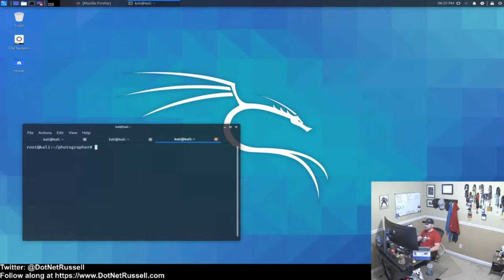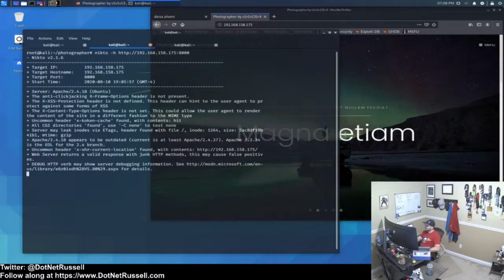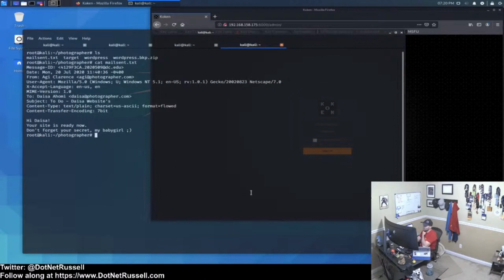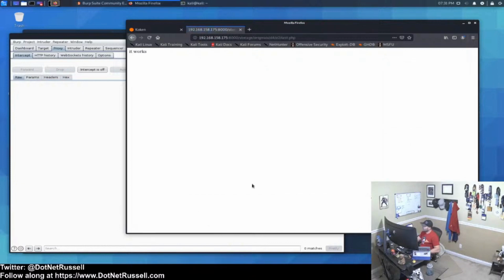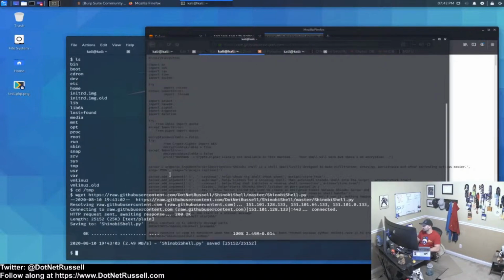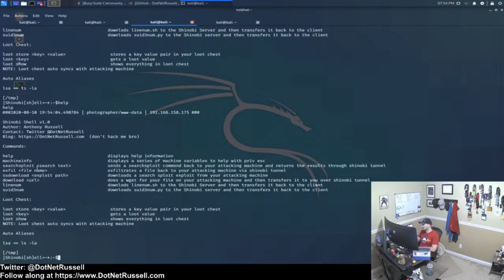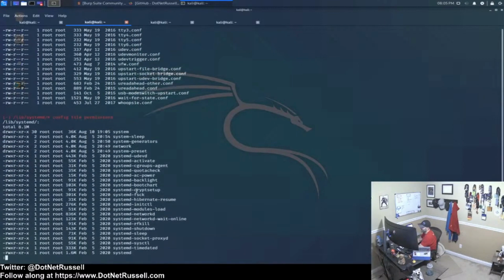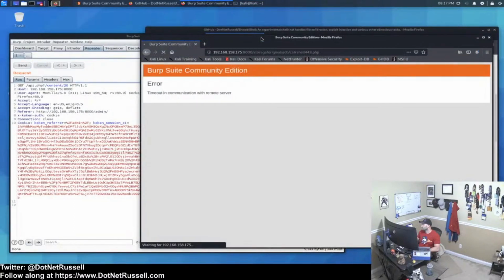Live Hacking - VulnHub VM Photographer